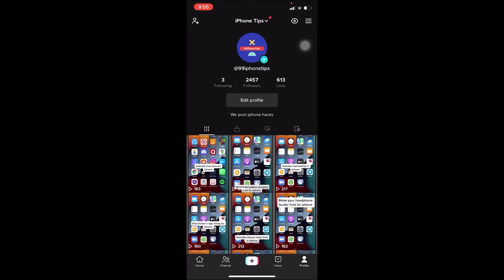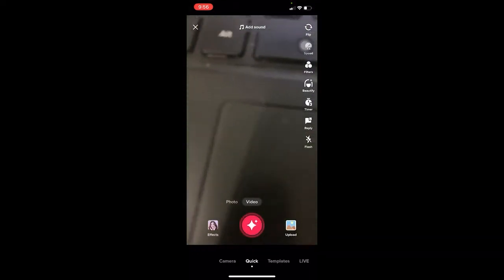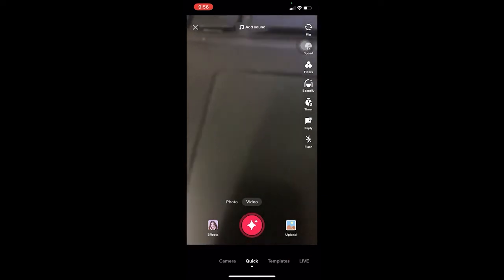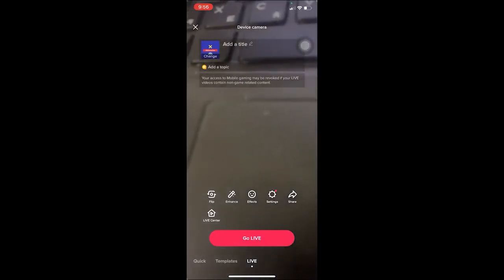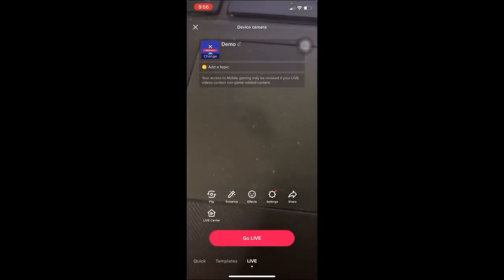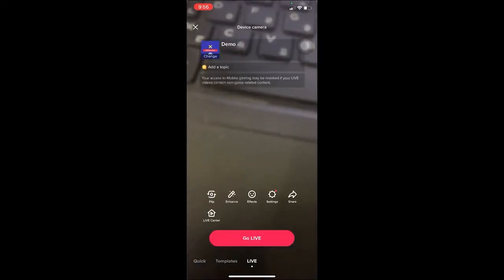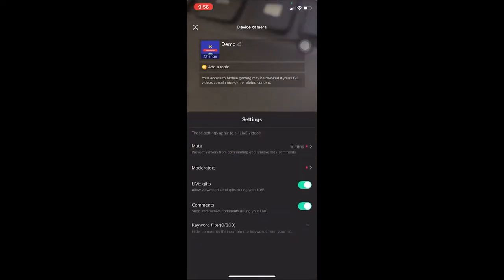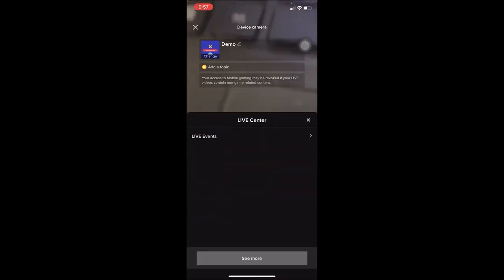TikTok Live | How to Go Live on TikTok | Enable Live Option on TikTok 2022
Hello everyone, welcome to another video. In today's video, you're going to learn How to Go Live on TikTok. Turn on the bell icon to get updated on our new videos.